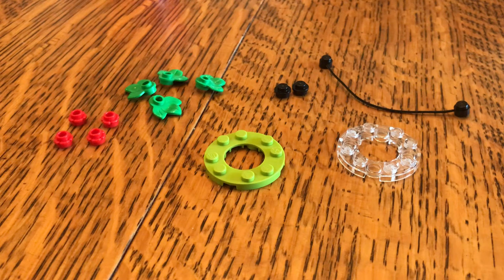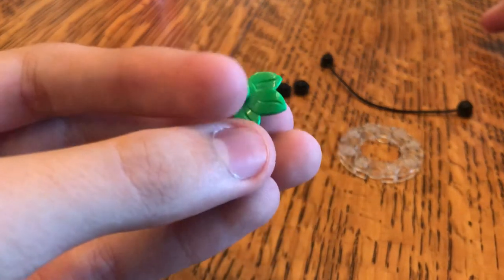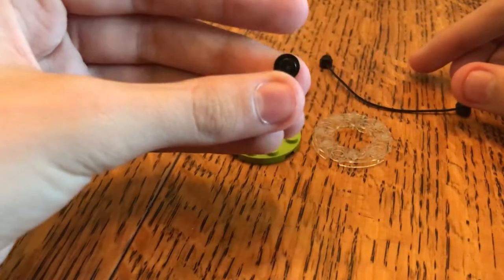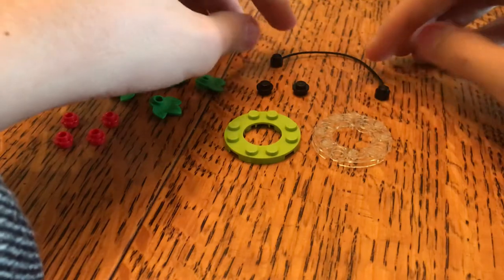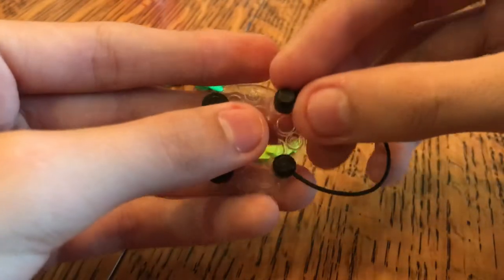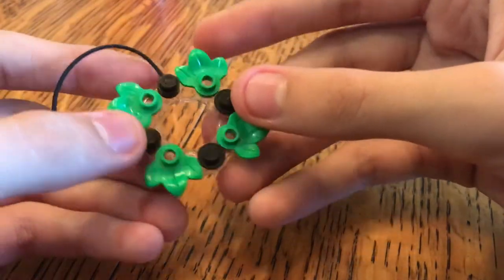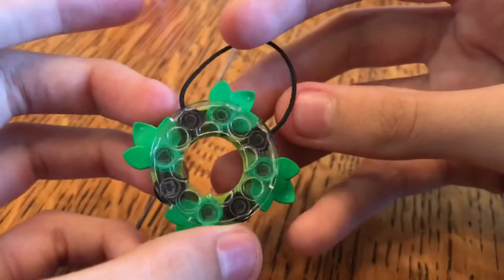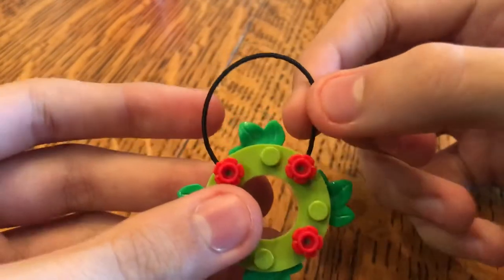LEGO Christmas Wreath Ornament TUTORIAL!